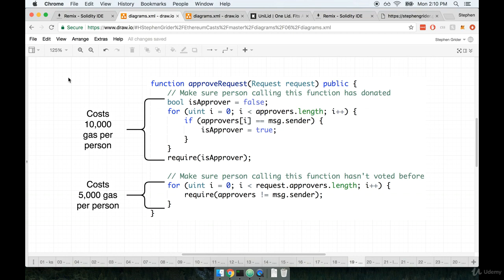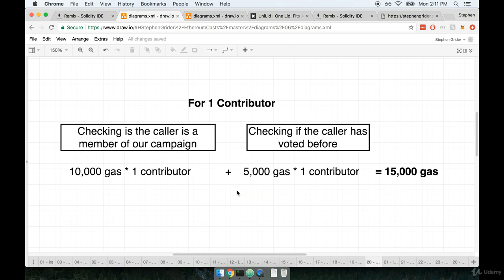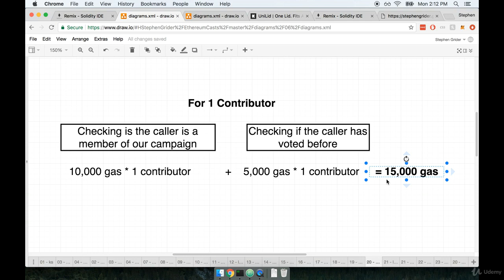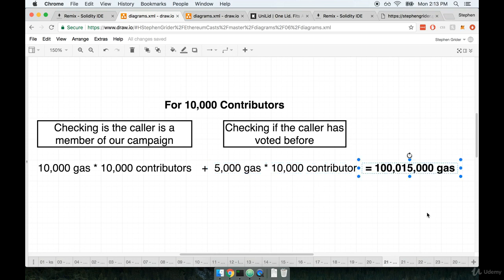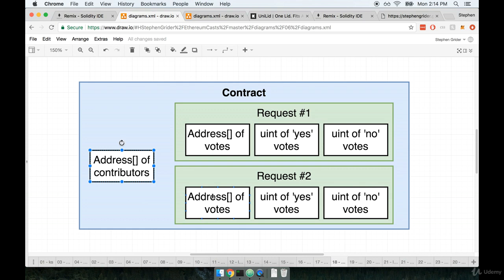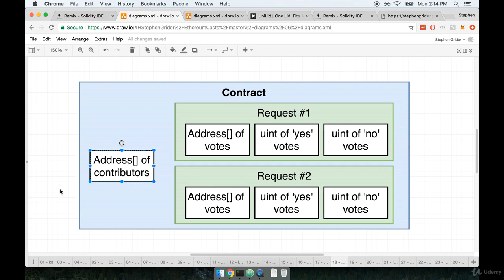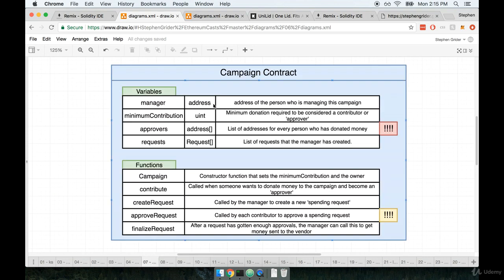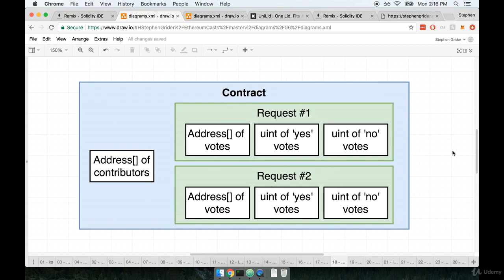Issues with Arrays -- 15